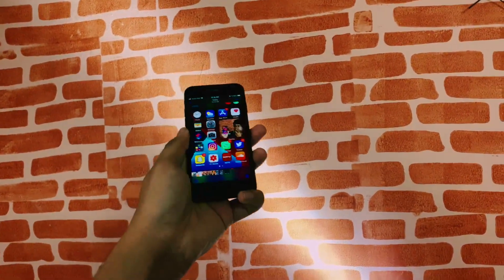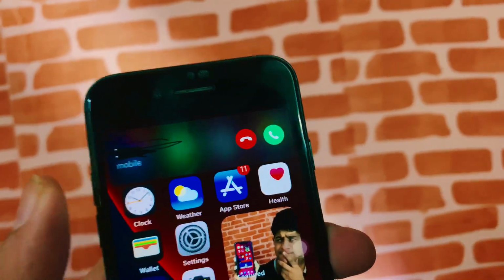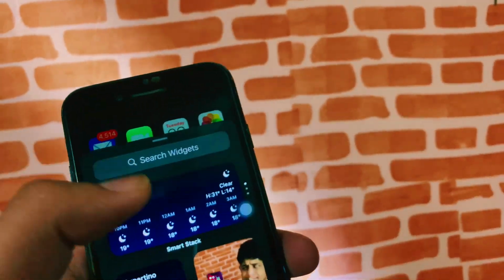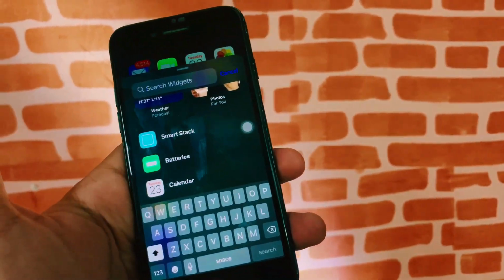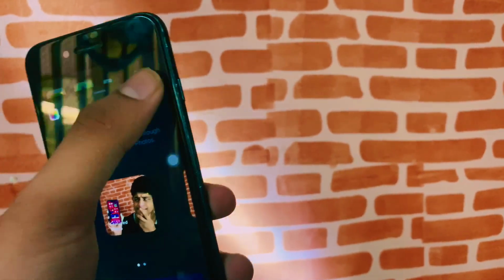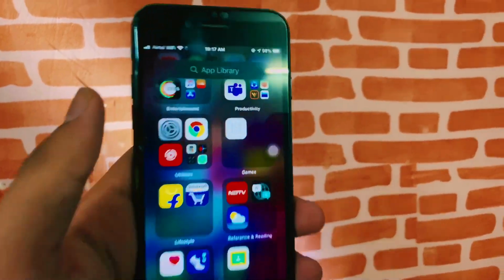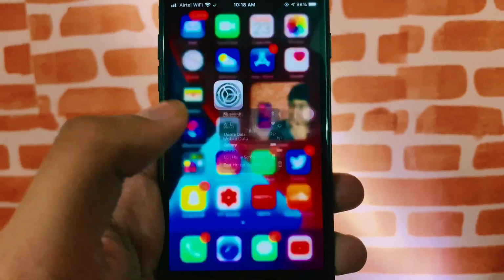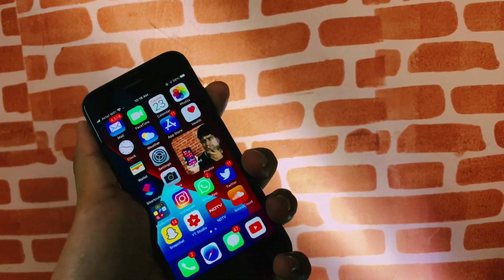IOS 14 FIRST LOOK AND QUICK HANDS ON *MIND BLOWING*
TIME STAMPS clock ⏰

0:00 INTRO

0:10 FIRST LOOK AT IOS 14

0:40 IOS 14 WIDGETS REVIEW!

1:20 IOS 14 APP LIBRARY REVIEW!

1:58 IOS 14 BATTERY LIFE REVIEW!

2:10 OUTRO

IOS 14 FIRST LOOK AND QUICK HANDS ON i have downloaded this software today and this have improved a lot by the previous versions, currently i am testing it and will get back to you all in few hours so be sure to subscribe and hit that bell icon